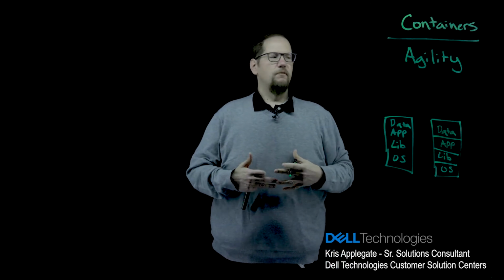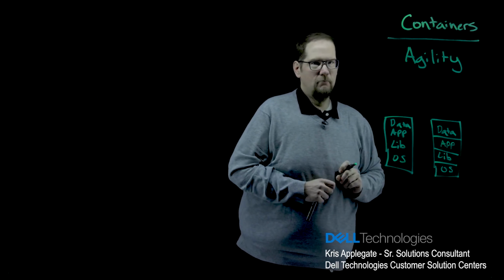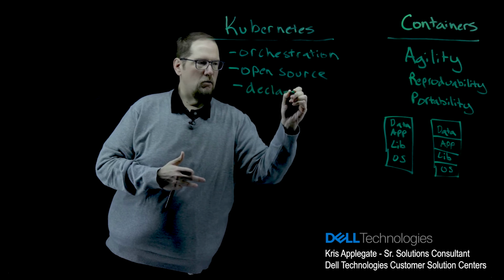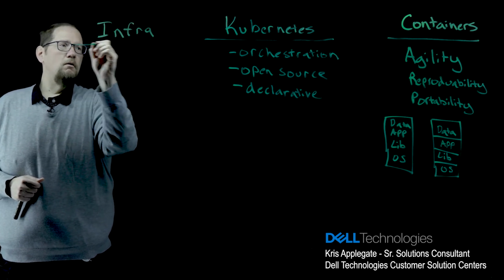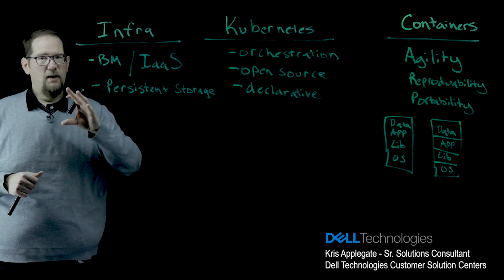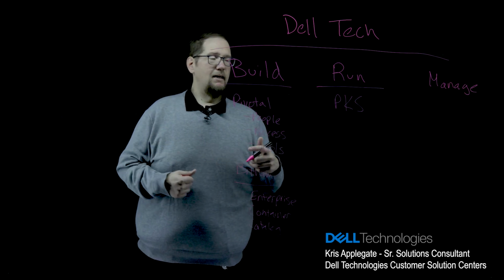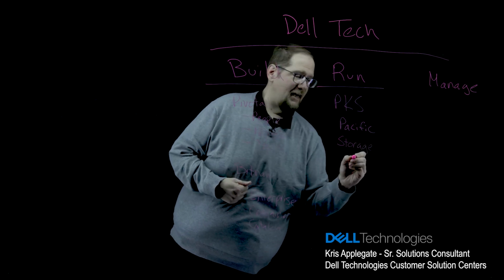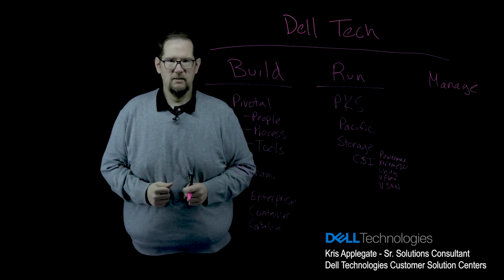Dell Technologies CSC Kubernetes Whiteboard